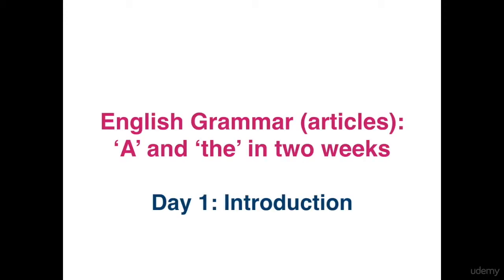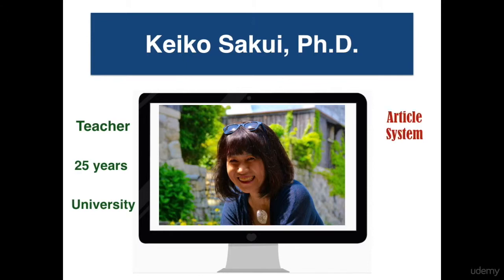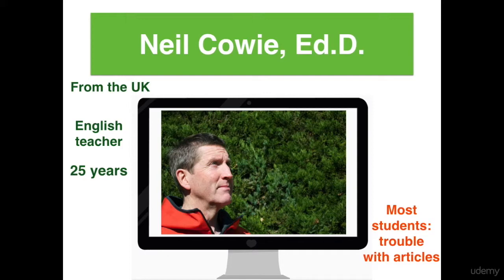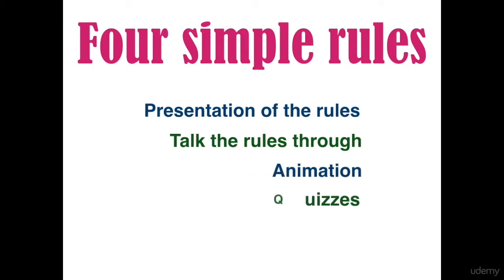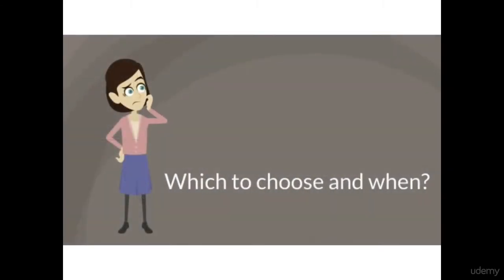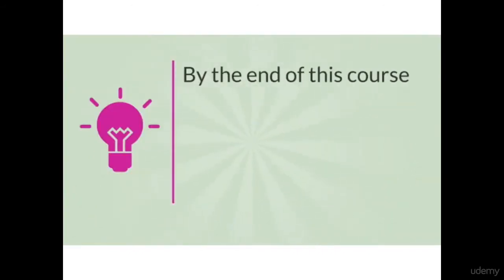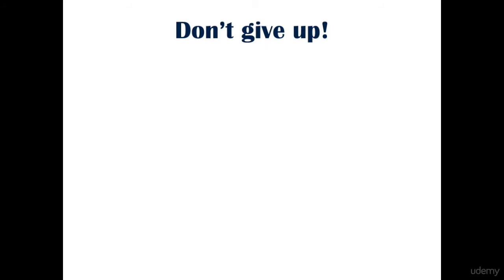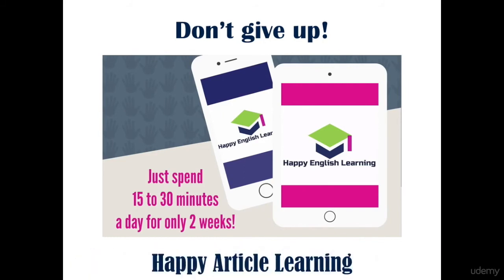Happy English Learning: Articles in Two Weeks (Lesson 1)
English Grammar (articles): 'A' and 'the' in two weeks.
You will be better able to choose article and noun combinations in your speaking and writing, especially in business and personal emails. This will make your speaking and writing more accurate and professional.
This preview video introduces the course.